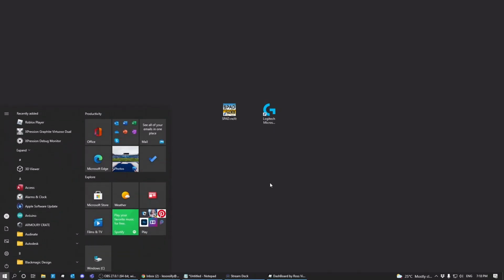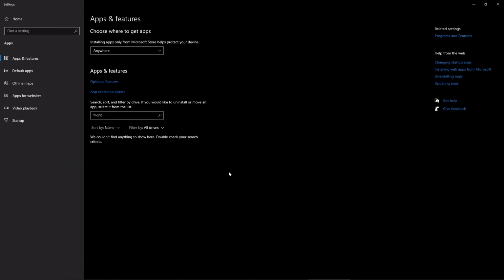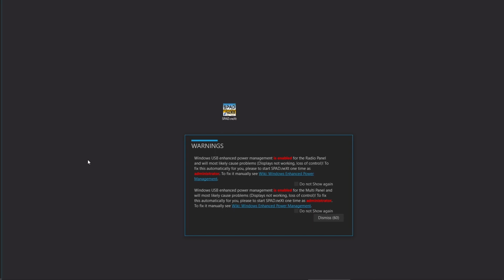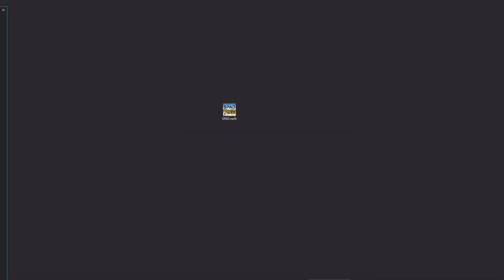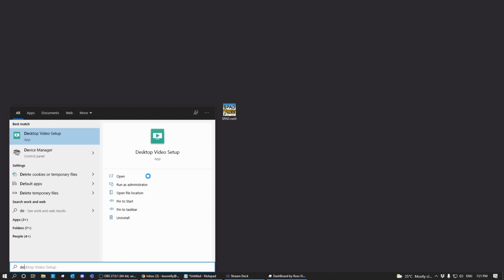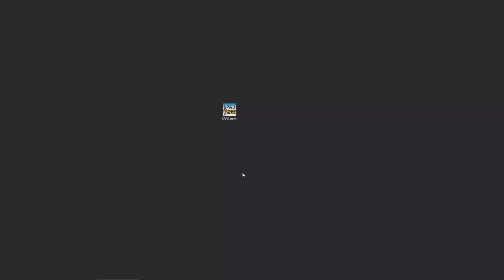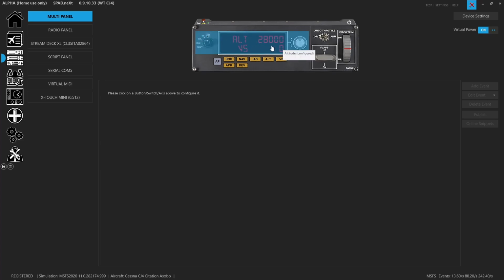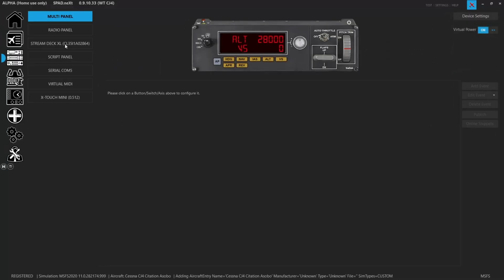(Sim Video) New User #5 | SPAD.neXt | Logitech Panels?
The first step in getting your Logitech/Saitek Panels moved over to SPAD.neXt is going to be to uninstall the Logitech software and deal with power management.  Start here first so you don't end up with two software packages fighting over your panels!!